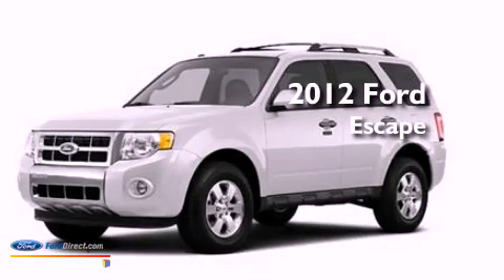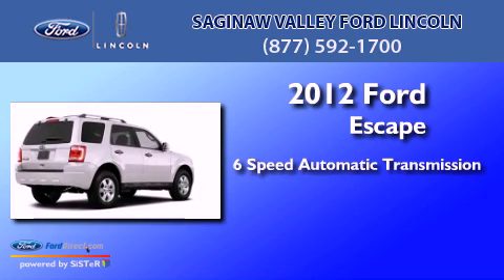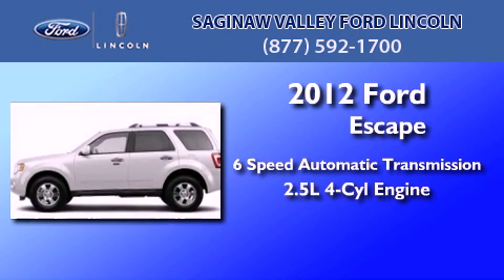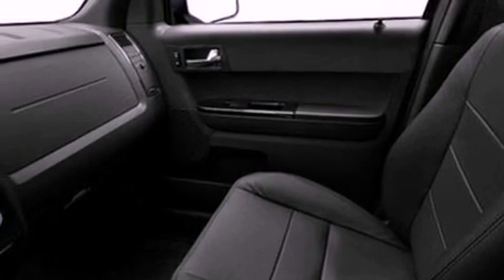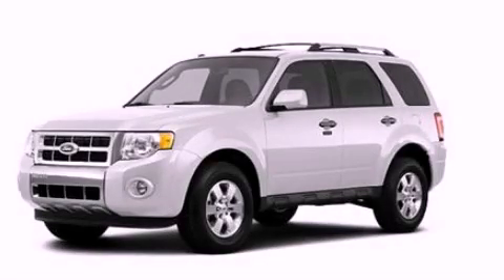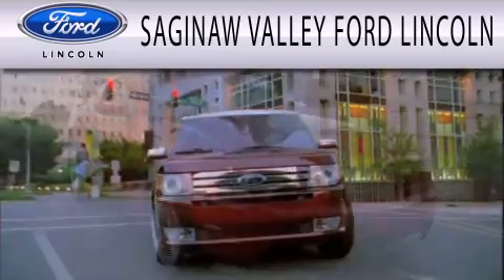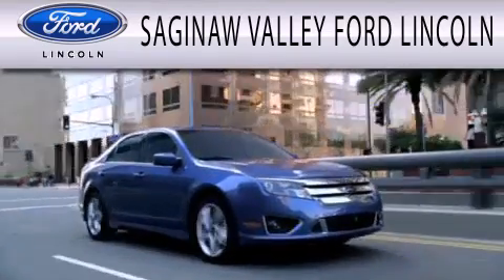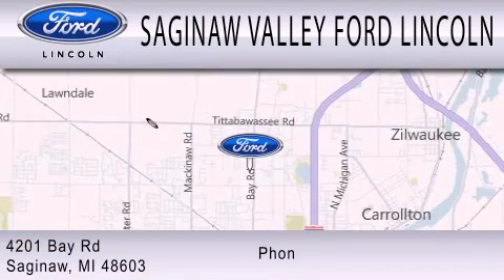2012 FORD ESCAPE Saginaw MI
Year : 2012
 Make : FORD
 Model : ESCAPE
 Engine : 2.5L I4
 Trans . : AUTO 6SPD
 Exterior : WHITE SUEDE

 Stock : 125025